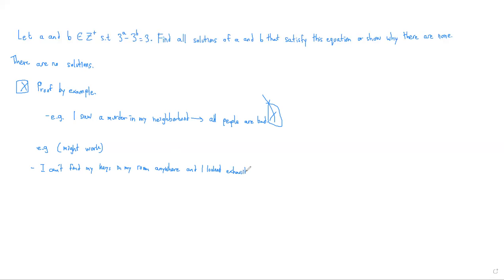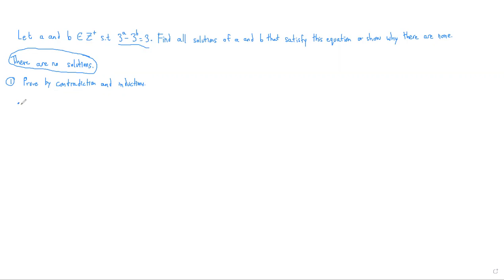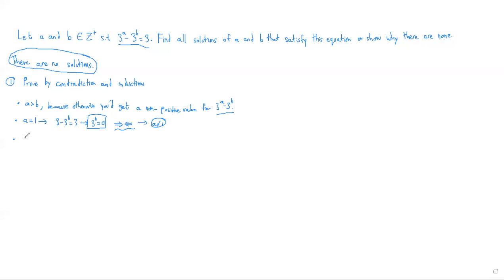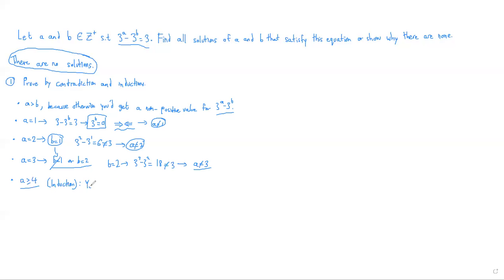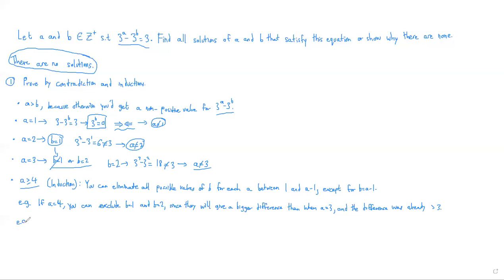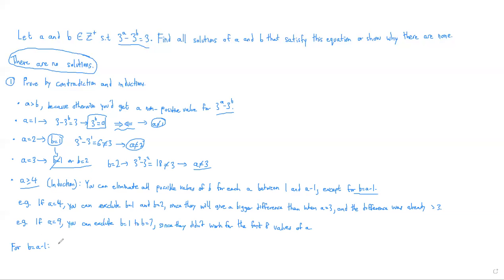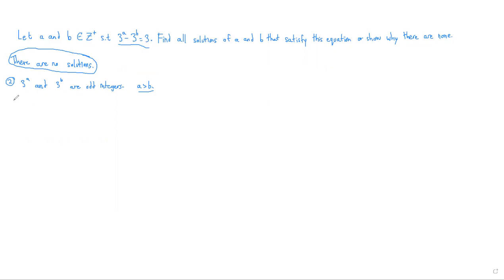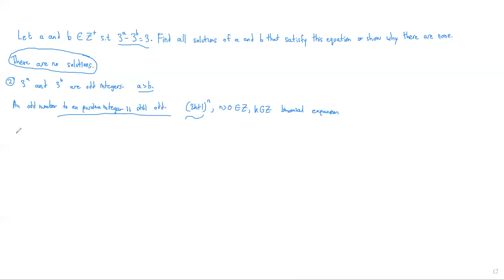The First Proof I can both Perform Well and Explain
Proofs are not easy. Unlike computation problems, where you recognize a problem and then can do a similar one with the same procedure just with numbers mixed up. The key to successfully doing proofs is practice. In this video, I show a proof with various methods, each with varying difficulties and efficiency levels.